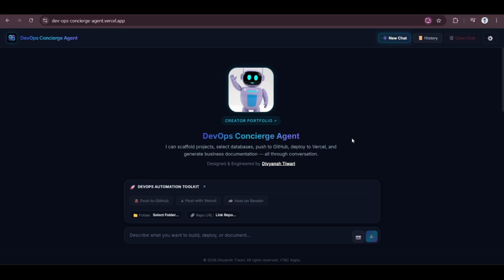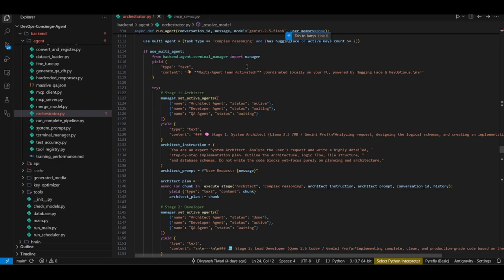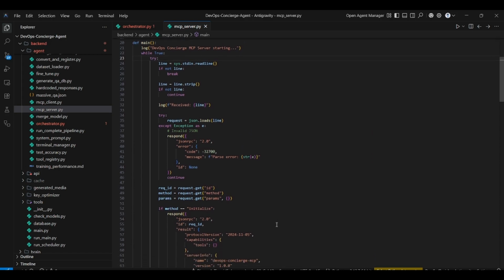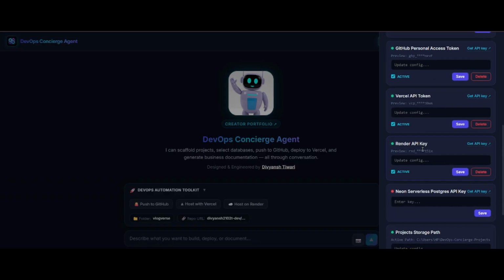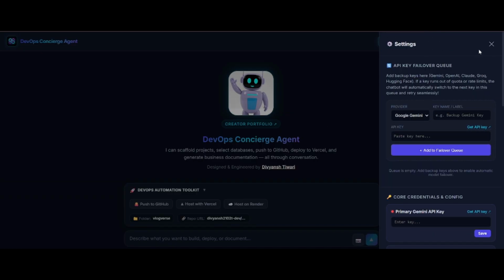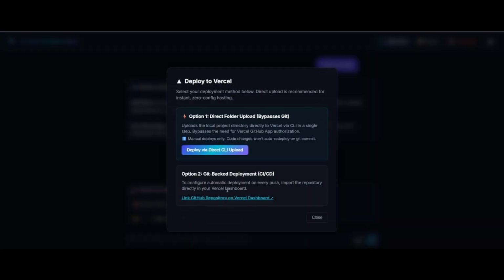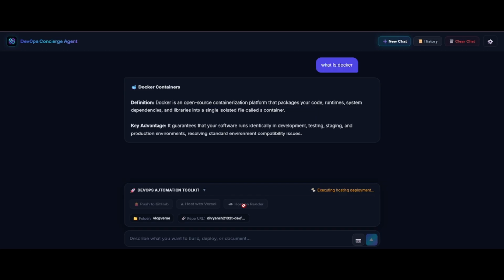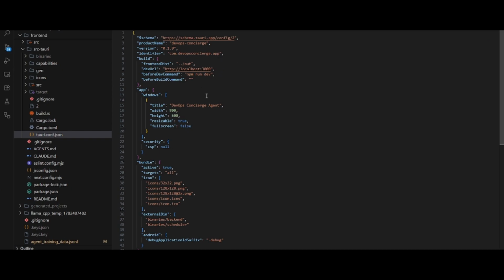My DevOps Agent | DevOps Concierge Agent